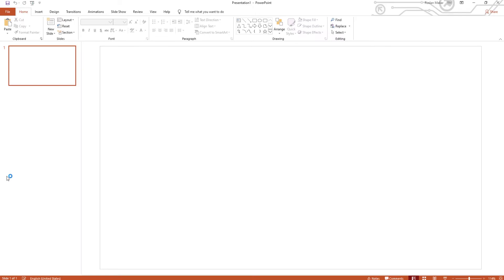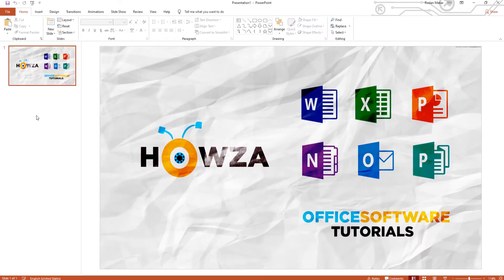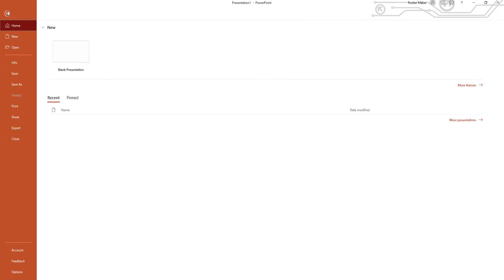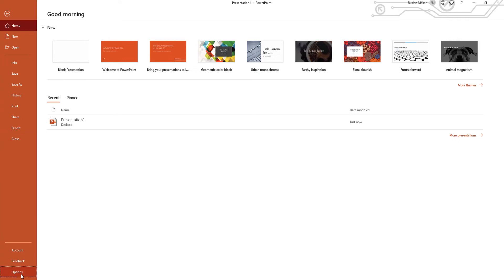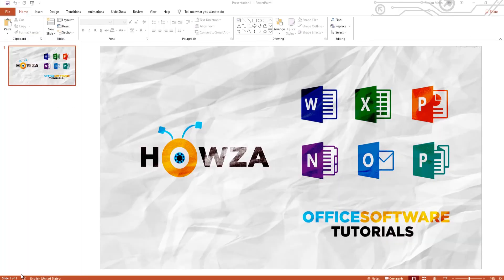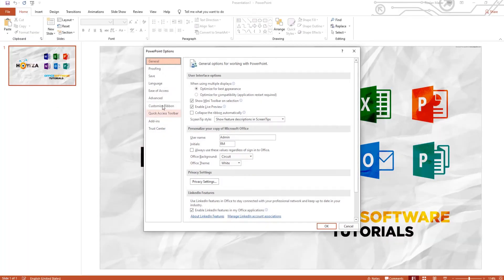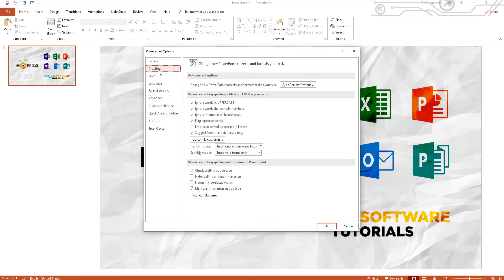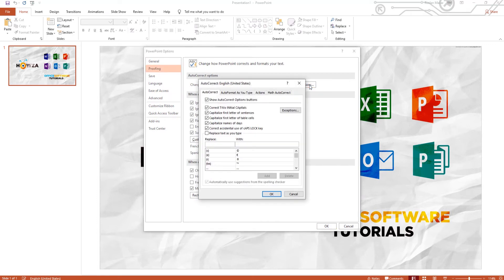How to Enable Replace Text as you Type in PowerPoint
In today's tutorial, we will teach you how to enable replace text as you Type in PowerPoint.
Open PowerPoint. Click on File and select Options from the list. Go to Proofing and click on AutoCorrect Options. Check Replace text as you type and click Ok.